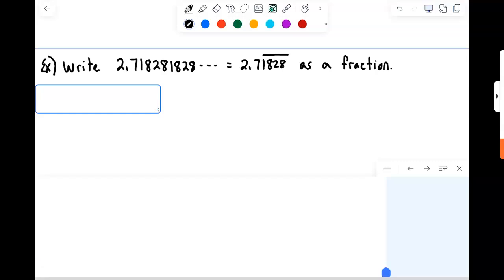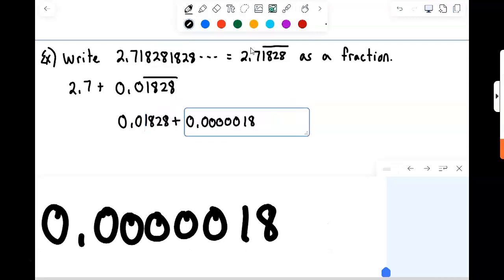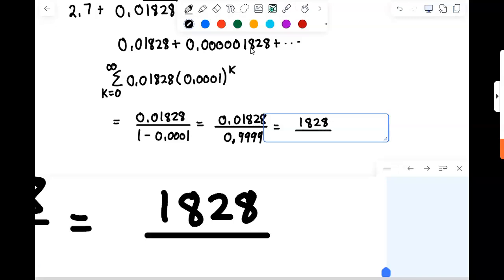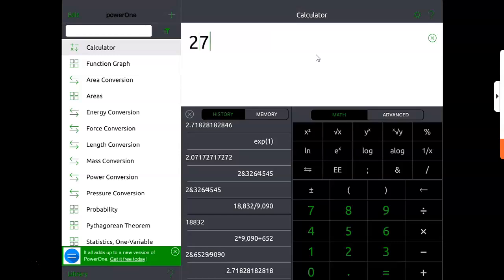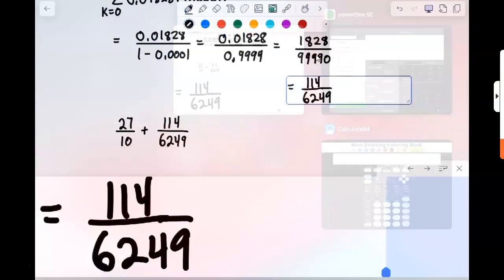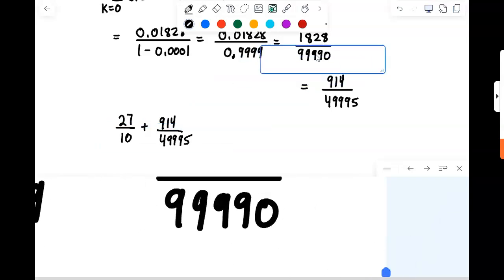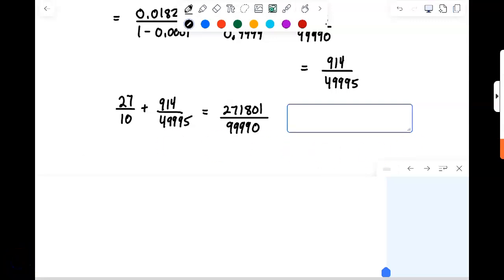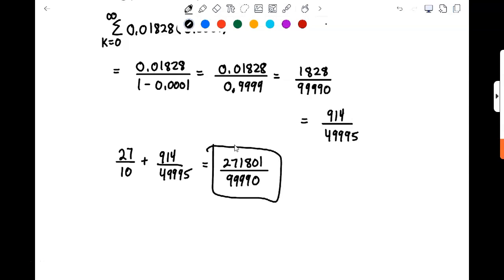Series with Repeating Decimals 2